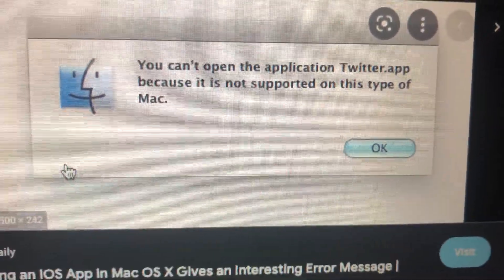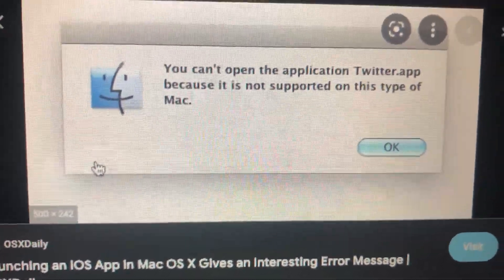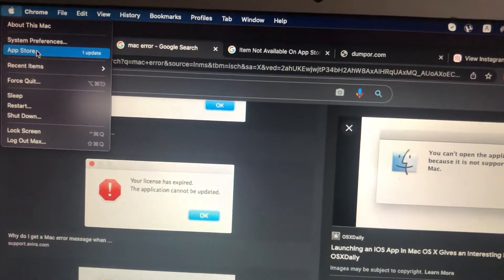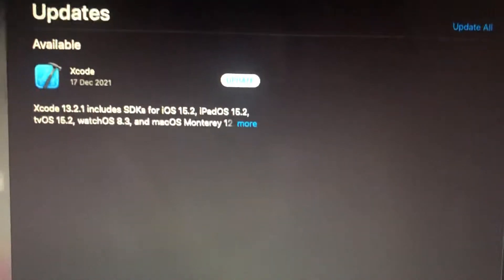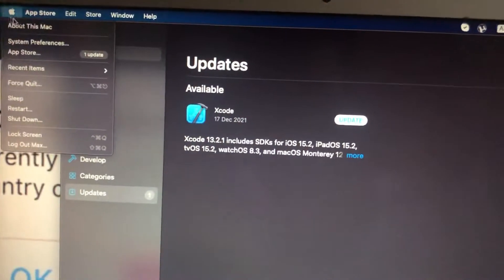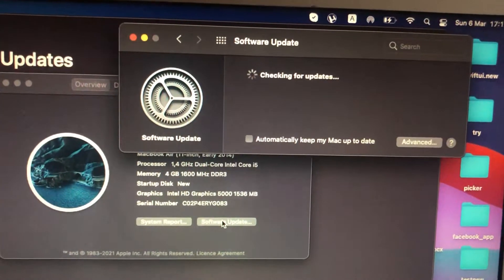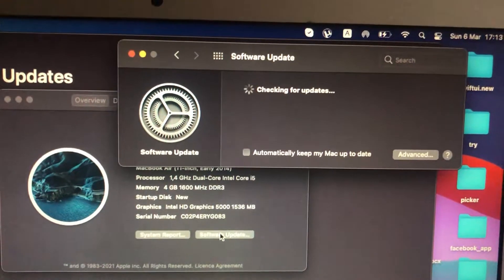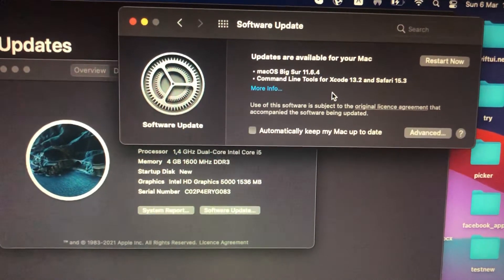You Can’t Open The Application Because It Is Not Supported On This Type Of Mac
If you don’t know You Can’t Open The Application Because It Is Not Supported On This Type Of Mac, this video is for you.